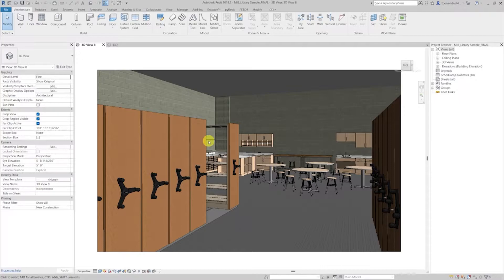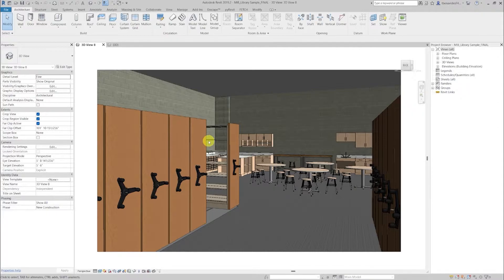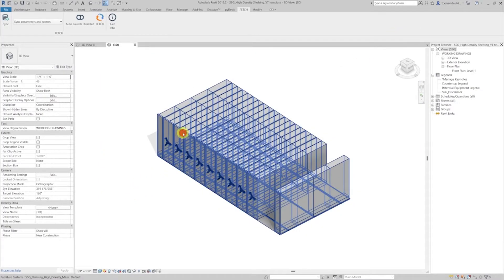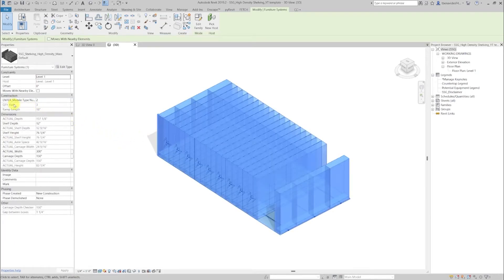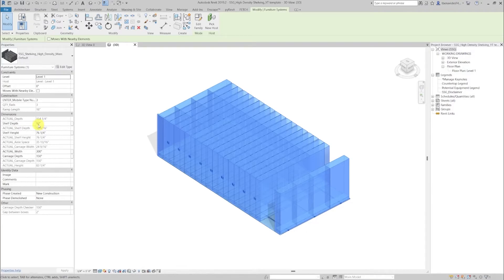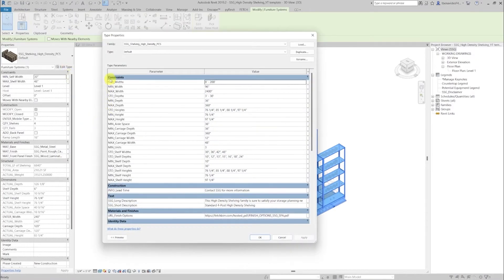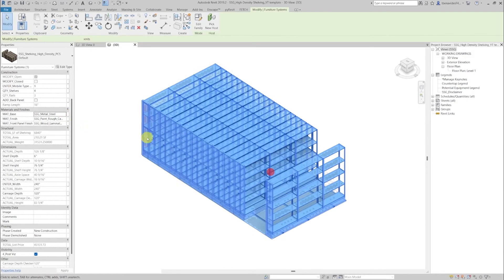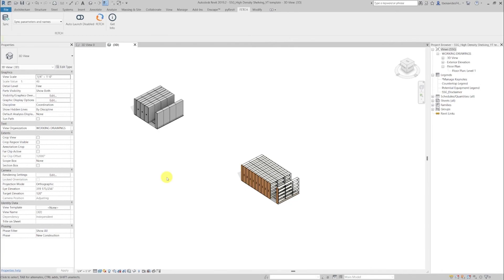Free Revit Models Download: High Density Shelving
How to customize our free Revit models download of high density shelving for your planning. This specific product has two types of families available, a massing version for a more conceptual use and a standard 4-posts version with all the real-world product options. These high density shelves are great for mass storage in all sorts of settings that may include an industrial setting, libraries or museums. By learning to properly use this family, you will will be able to design a accurate plan for your project, giving you less room for error.

Current Hardware:
Main Computer - Dell XPS 15